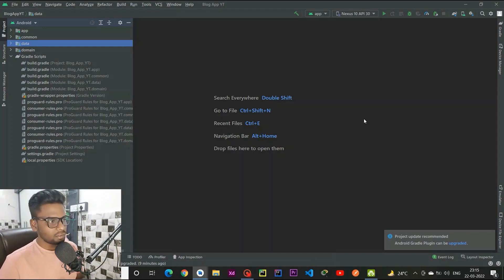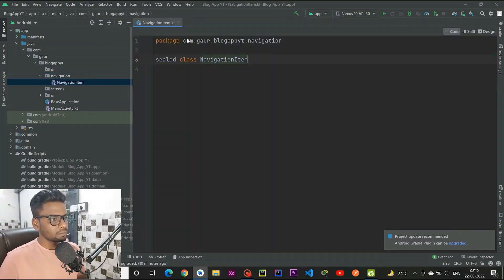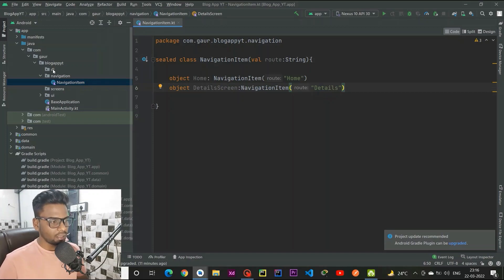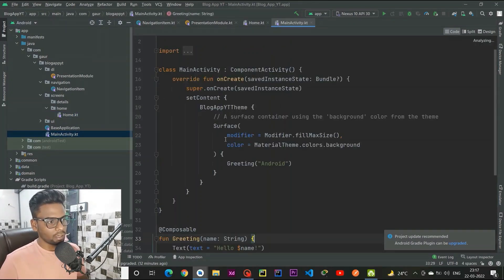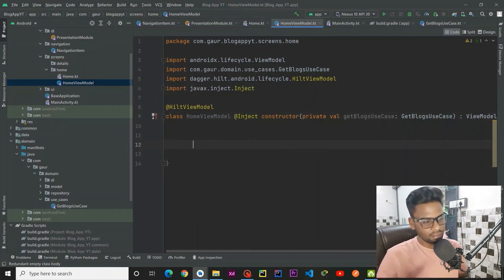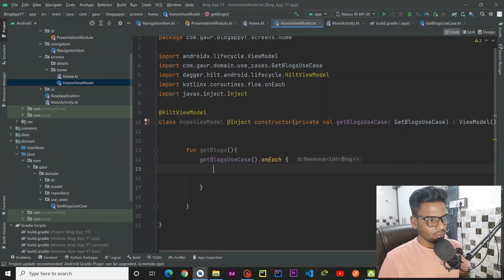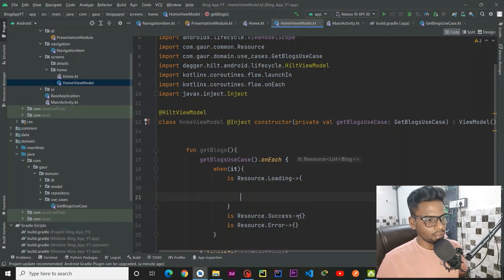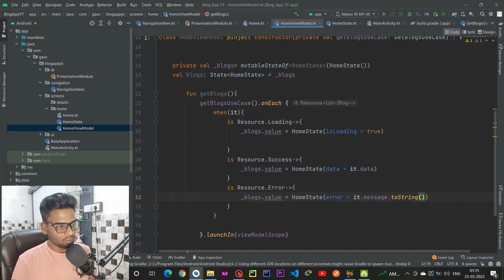Blog App PART-4 | Clean Architecture | Modularization | MVVM | Dagger Hilt | Vision Android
Hey Guys, In this video, we are going to learn about clean architecture, MVVM, dagger hilt android Retrofit.

 Github : Coming soon